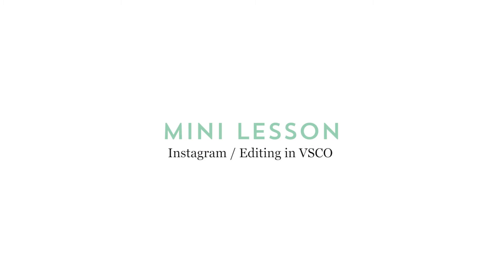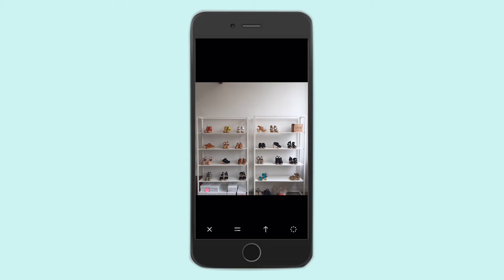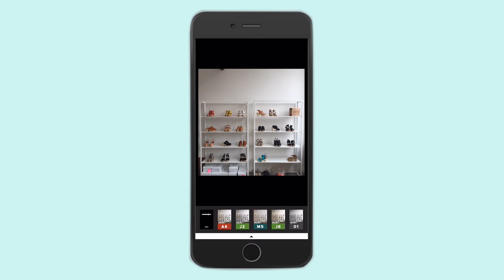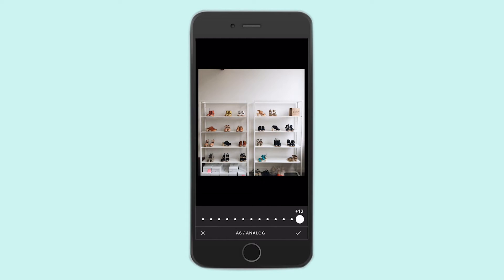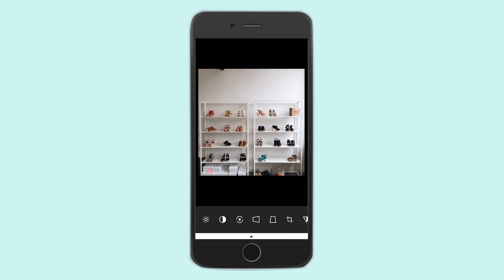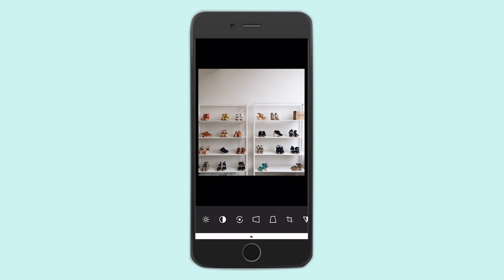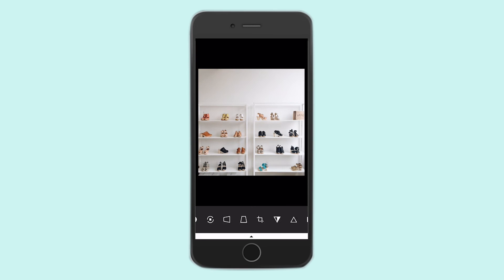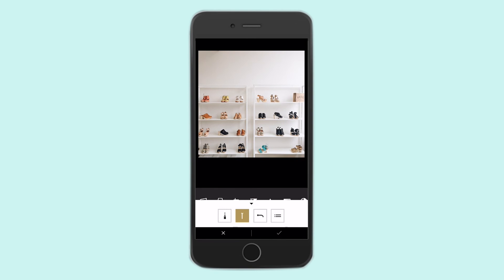How to Edit Photos With VSCO Cam Online Class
Learn how to edit photos like a pro!